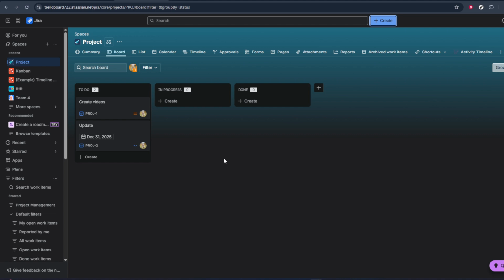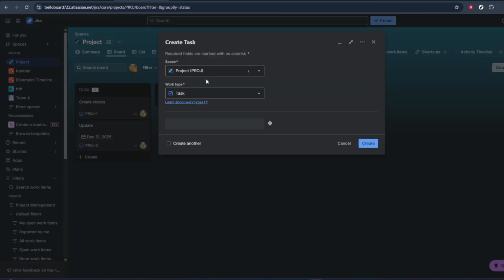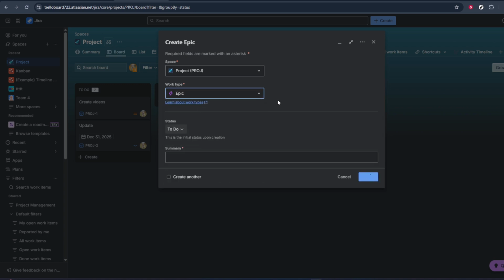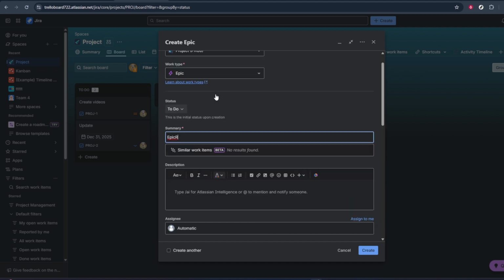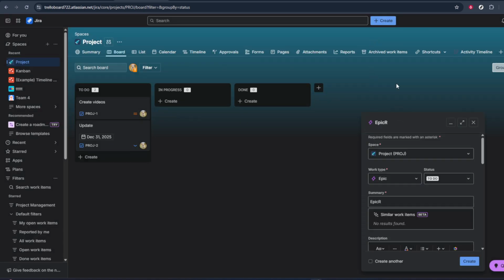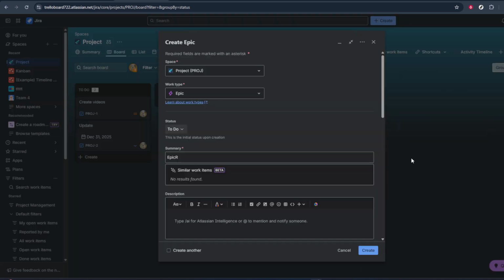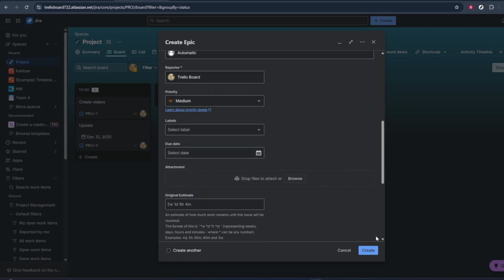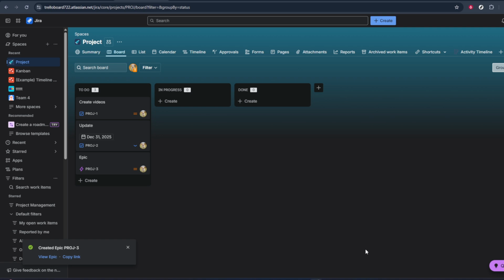How to Create and Use Epics in Jira | 2026 Full Guide